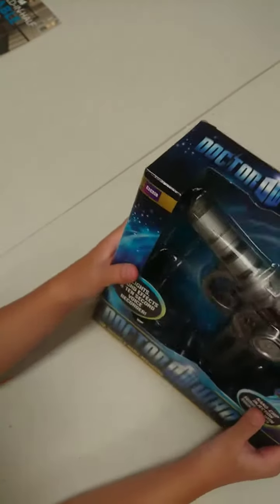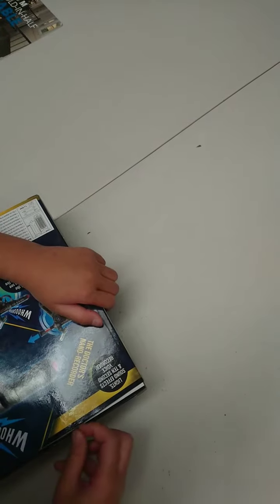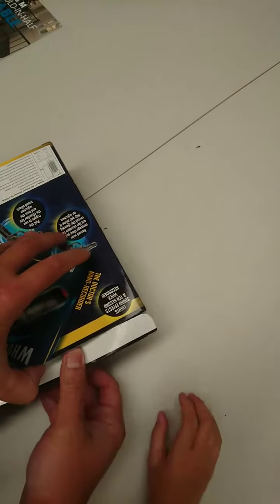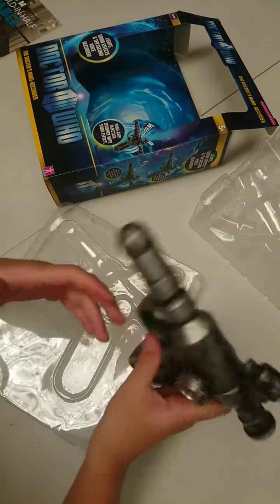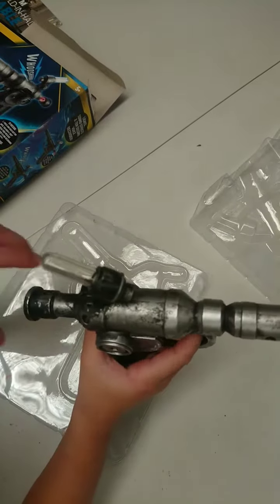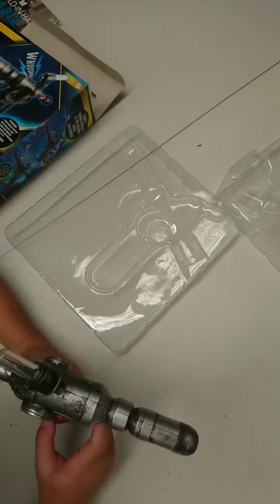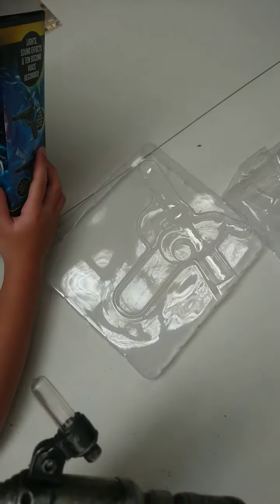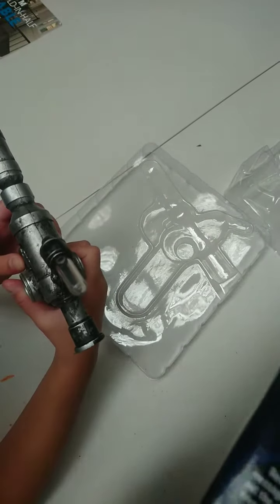Unboxing Doctor Who Medigun with my Dad - Idaline Toy Review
Idaline 5 Toy Review - Doctor Who Medigun